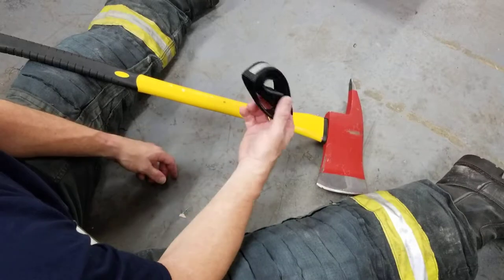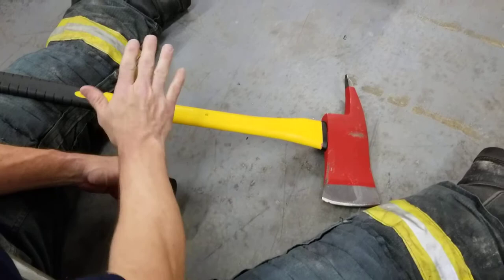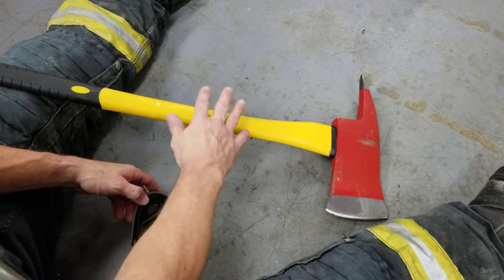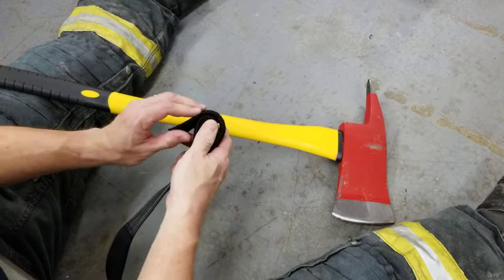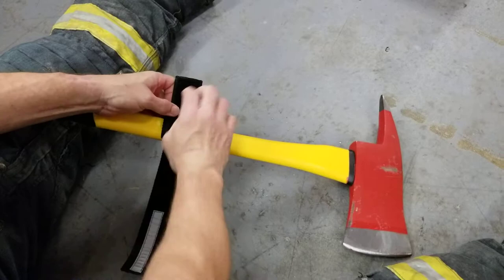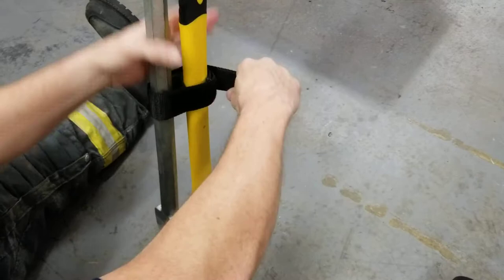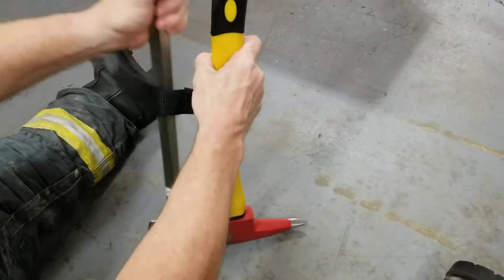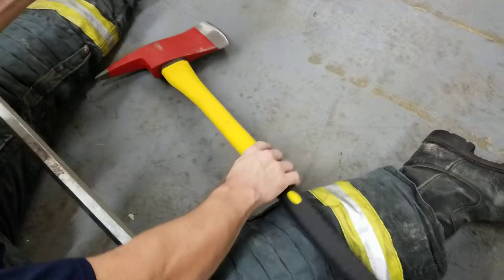Sav-A-Jake Halligan & Axe Irons Strap